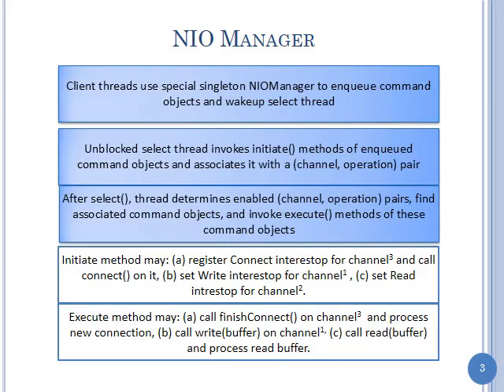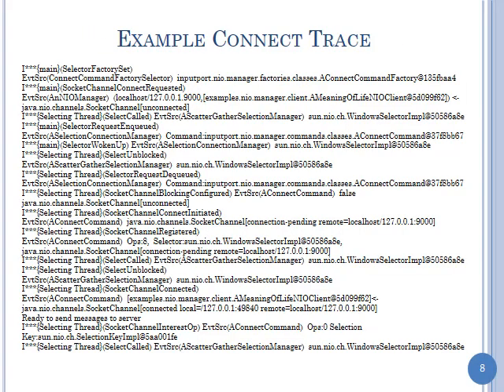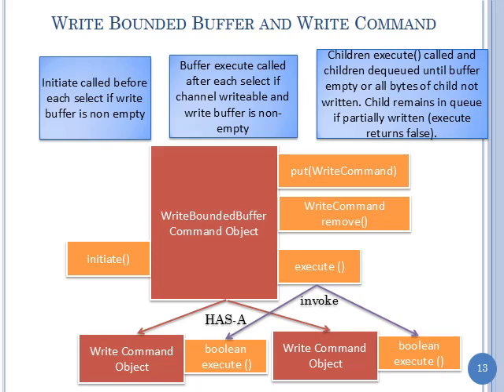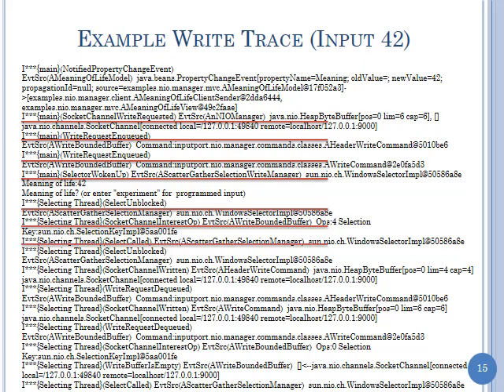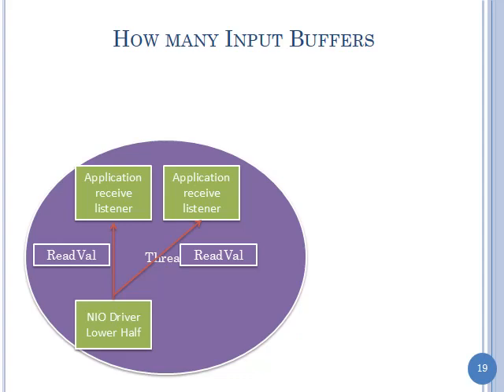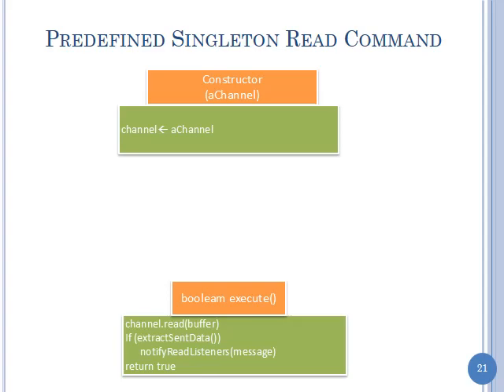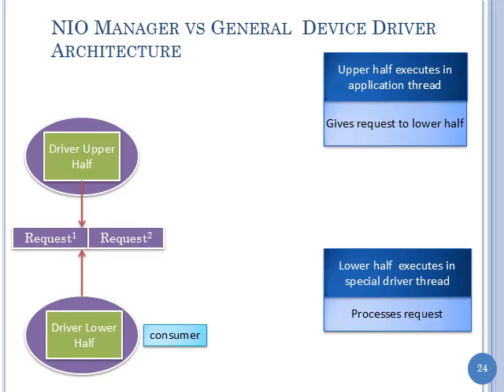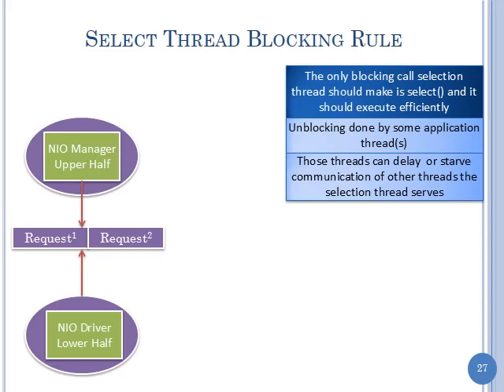JavaBytpeIPC Part5 NIOManager Commands